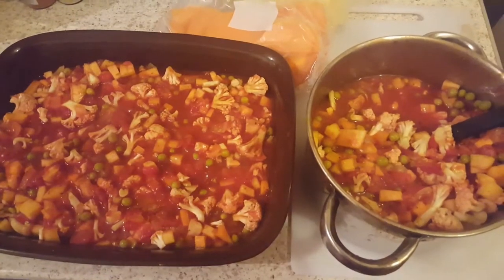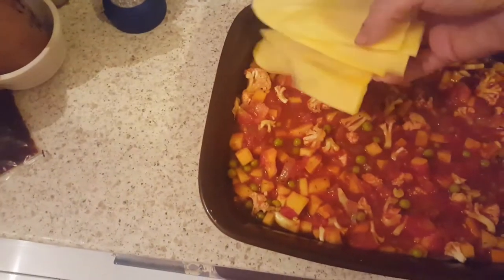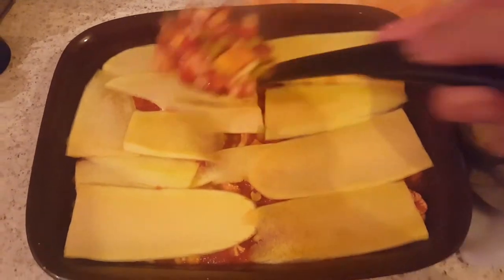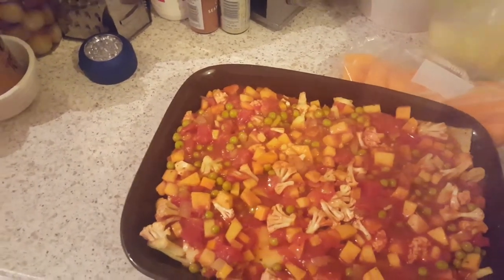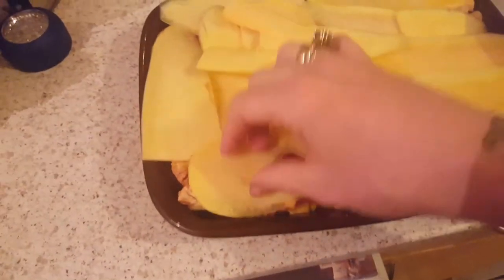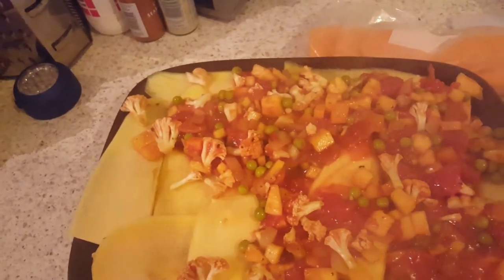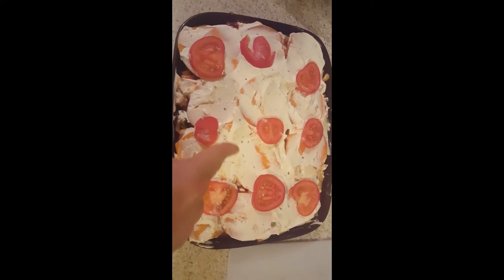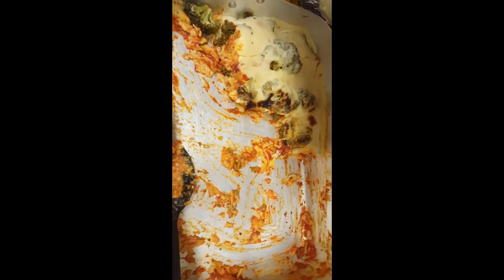Beyond Authentic Recipe - Slimming World, Gluten Free, SP, MEGA FAMILY SIZE vegetable lasagna.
We were cooking for 20 + people at group today so I made a vegetable lasagna with marrow slices. It seemed to go down well judging by how little was left.